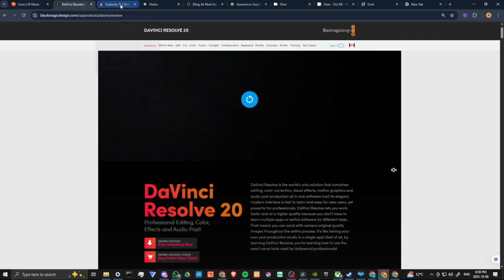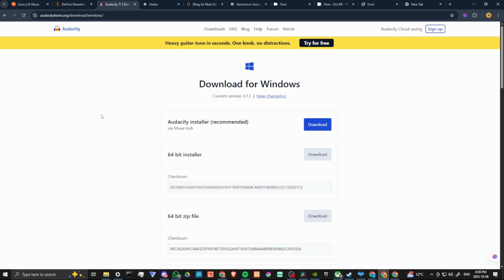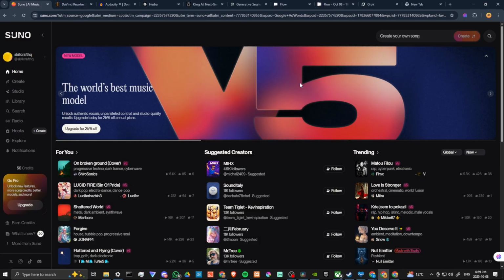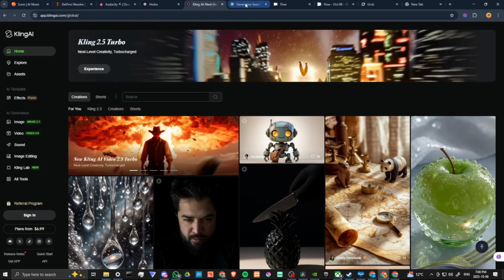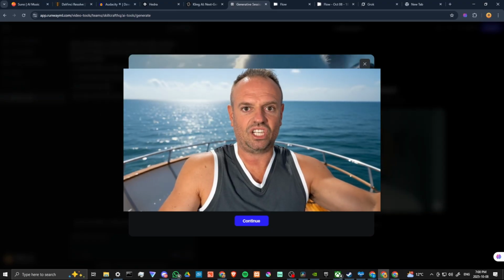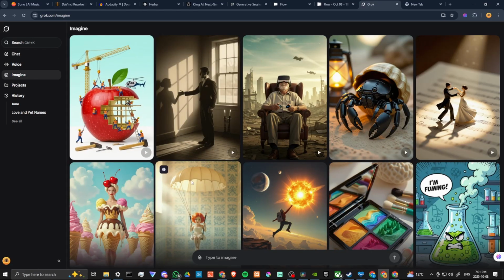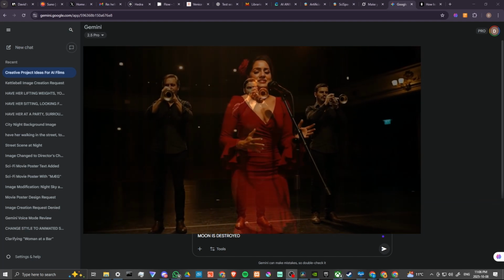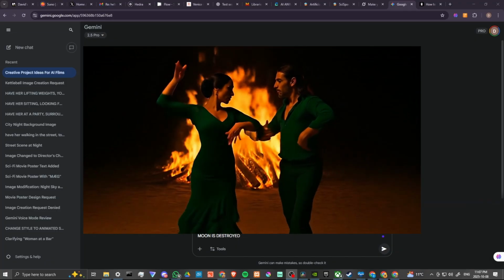1 CHOOSING YOUR TOOLS